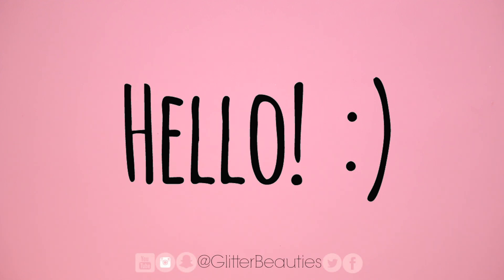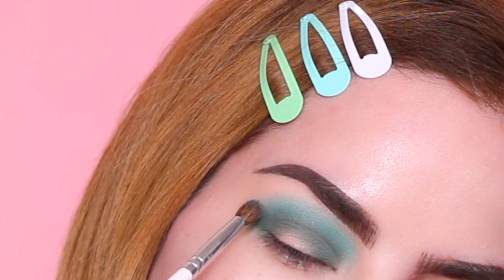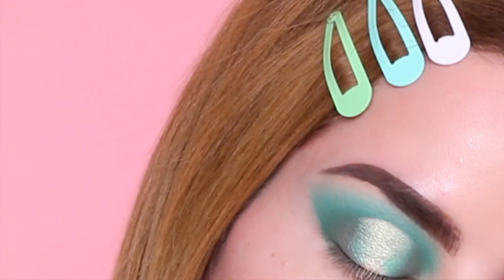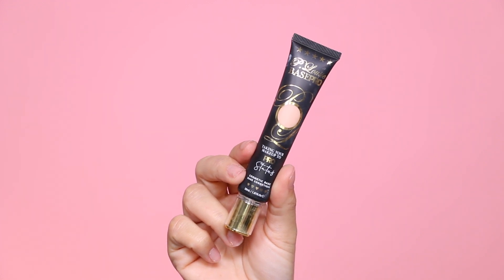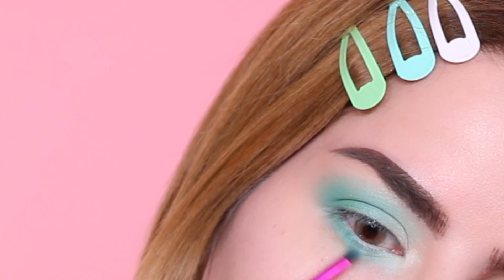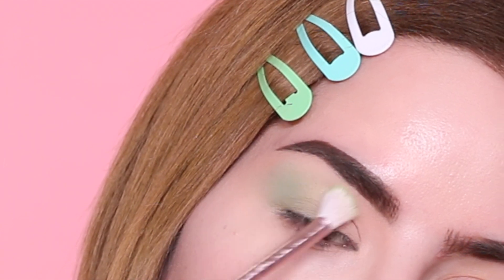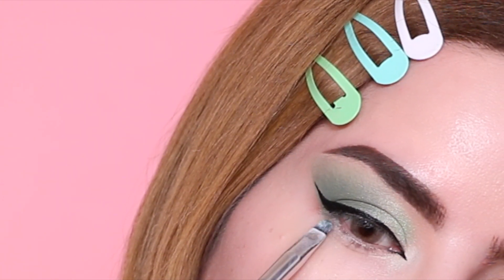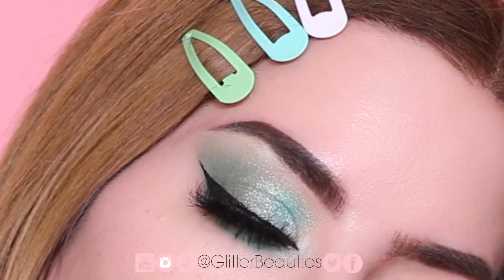NEW COLOURPOP MINT TO BE EYESHADOW PALETTE TUTORIAL| 3 LOOKS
Colourpop Mint Collection. Colourpop Mint palette tutorial. Mint eyeshadow. Green eyeshadow
okay. sooo. hiiiiiii :) I wanted to start a series where I use some of my "older" collections, this is the new Colourpop Mint collection that was released a few months ago. I created 3 different eyeshadow looks with the tiny but mighty palette ! I hope you guys like it! if you do, don't forget to thumbs the video up because well. ya know. it really helps! okiiii byeeee! xox

My Equipment:

♡ PRODUCTS MENTIONED  :

Colourpop Mint Collection

htttp://SigmaBeauty.com
Code: GlitterBeauties for $$ off your order.

Get $$ off with code: " GlitterBeauties "

Use Code :  " GlitterBeauties " for free exfoliating Glove with Purchase.